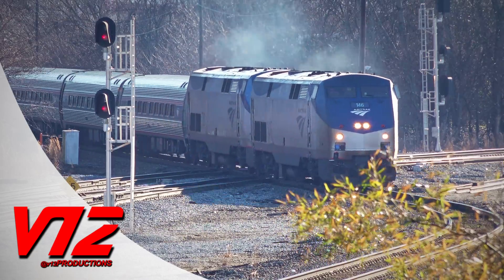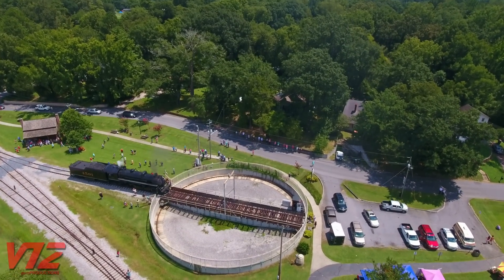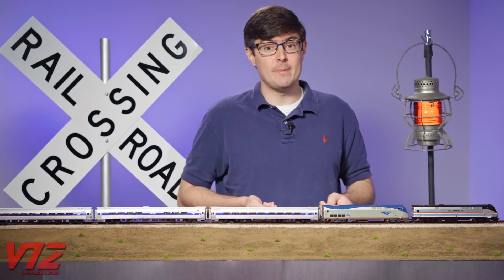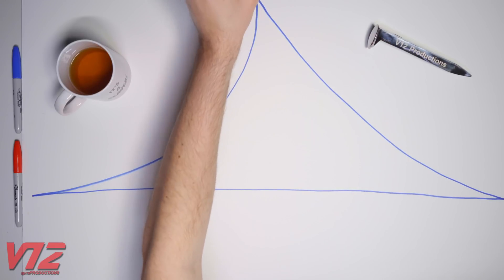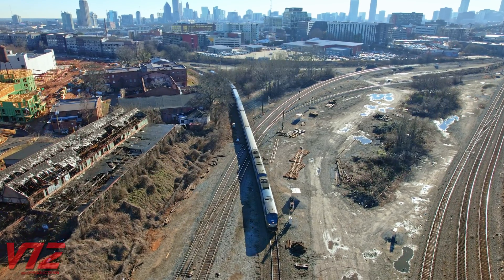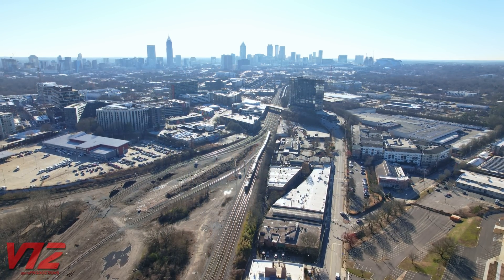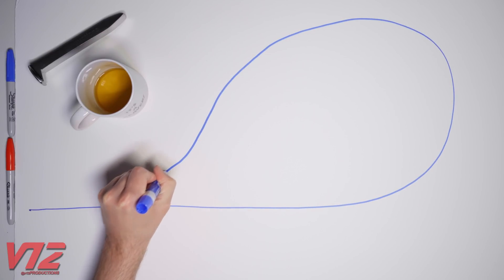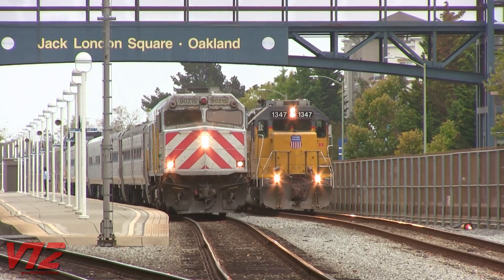How do you TURN a Train around?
You're probably familiar with railroad turntables. They're used to turn locomotives. But how do you turn an entire train? Let's find out!